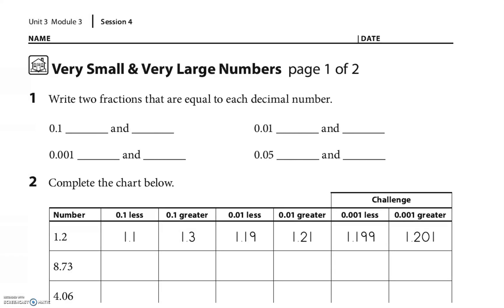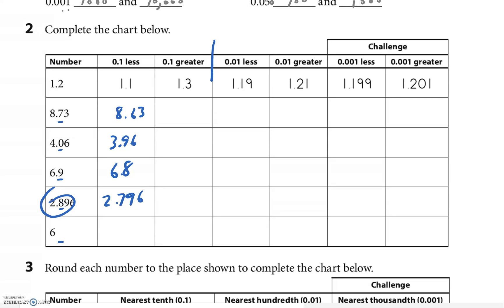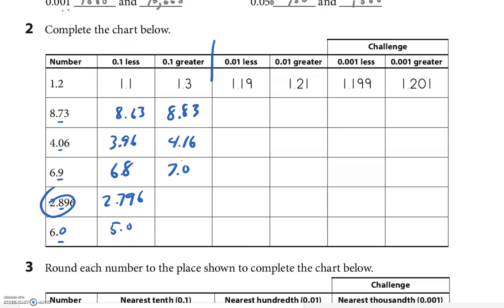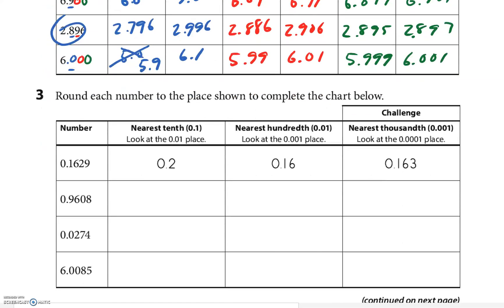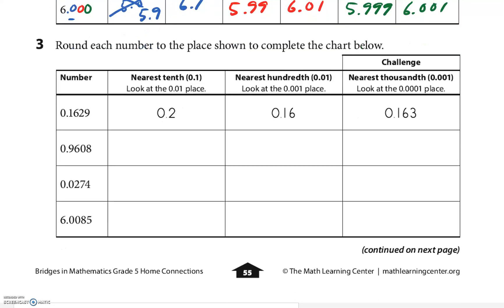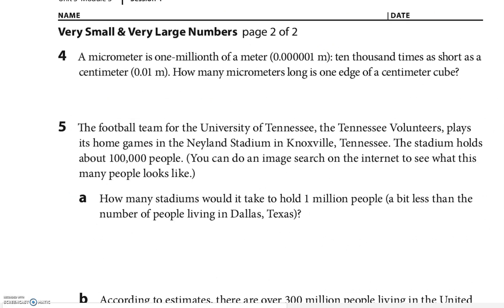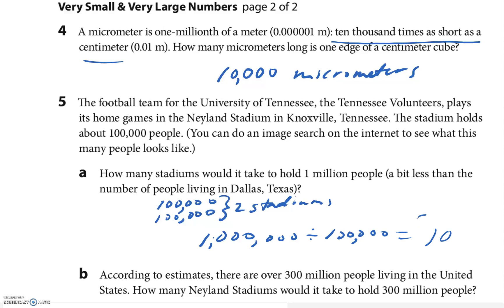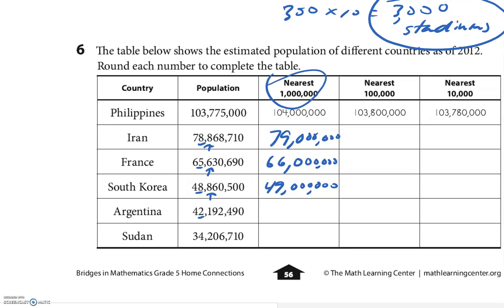Unit 3 module 3 session 4 HW Video